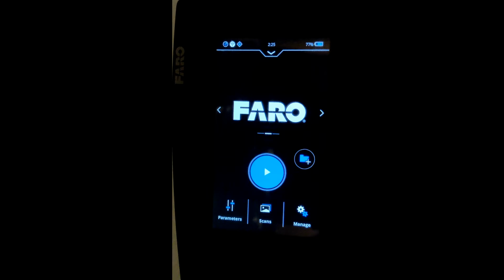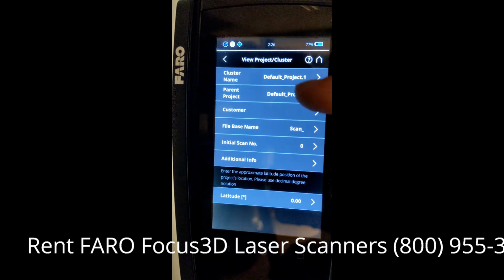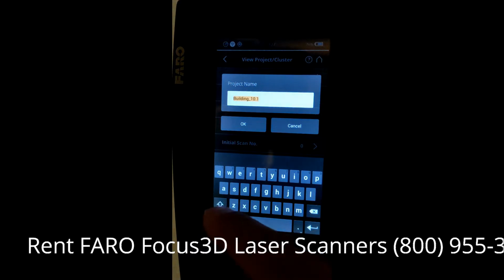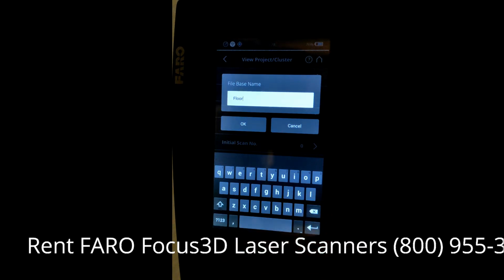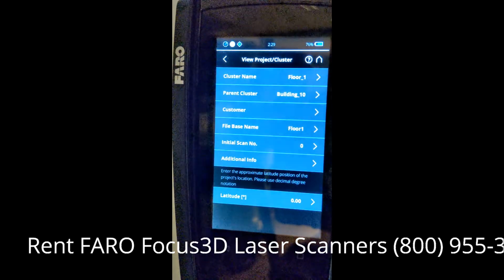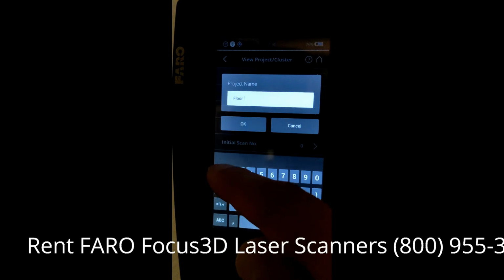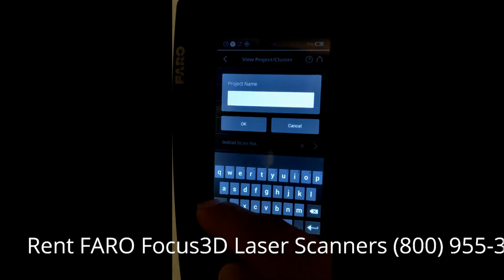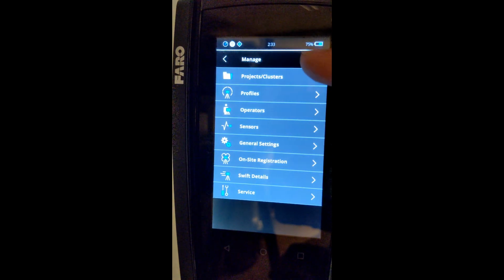Programming Project Names and Sub Clusters in FARO S Series Laser Scanners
This Atlantic Laser Scanning Services FARO tutorial describes how prior to going out into the field and scanning a project the scanner will need to be set up properly. This short video explains how to apply a name to a project in the scanner, as well as assigning sub project names to break up a project into smaller parts making it easier to register later on.